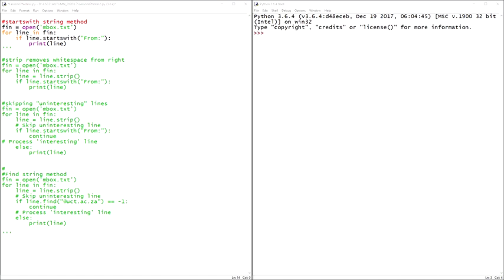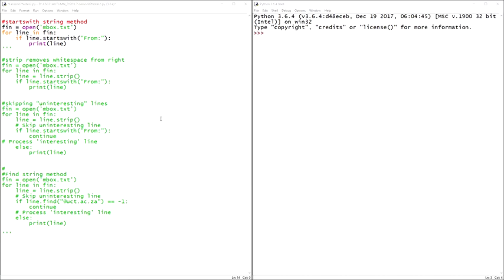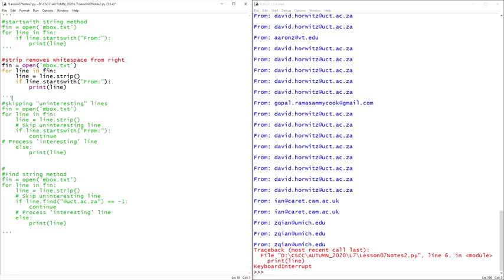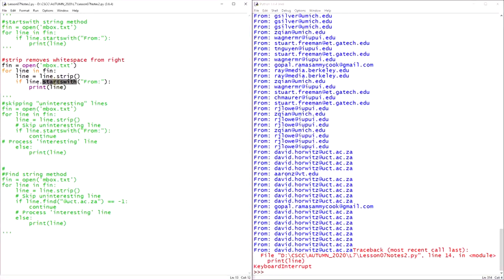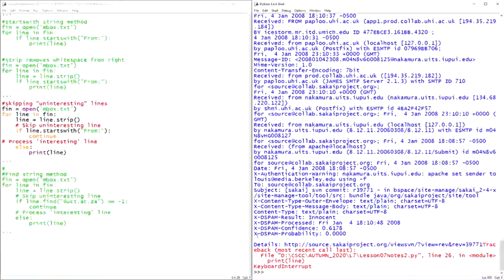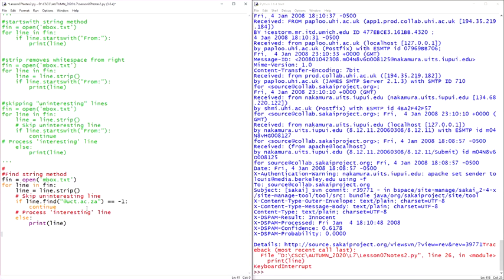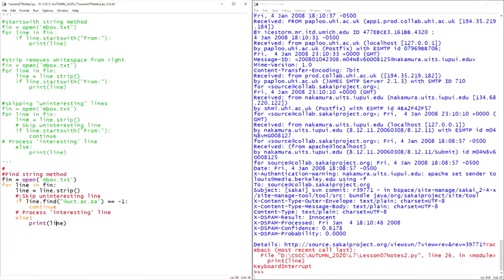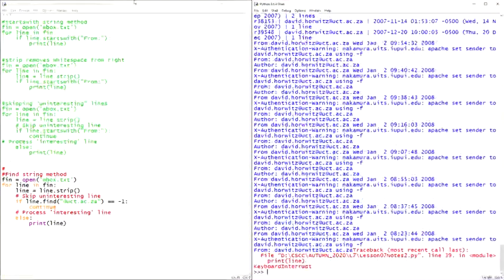CSCC Wojton 2252 Lesson07 StartswithStripFind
In this lesson of beginner python we will work with files and leverage startswith, strip, and find.